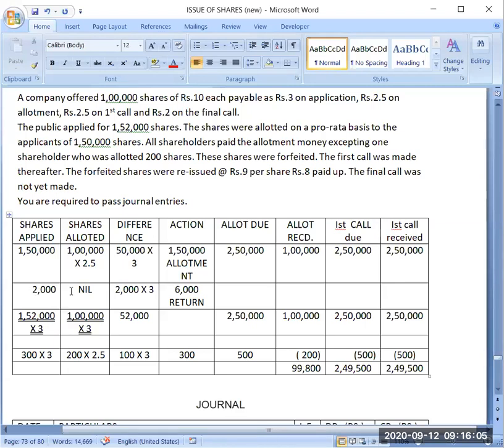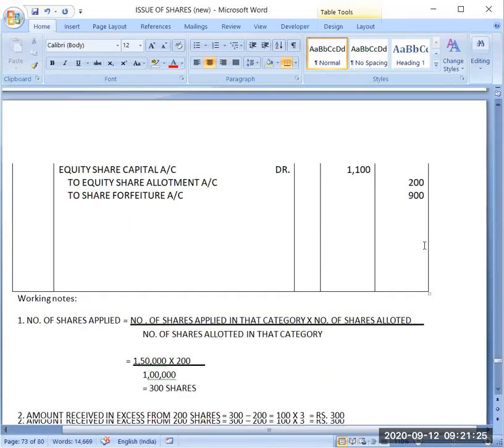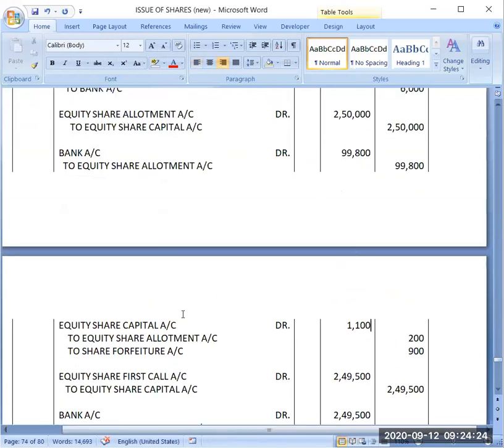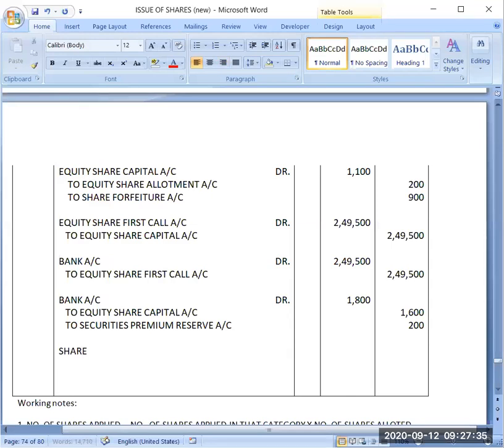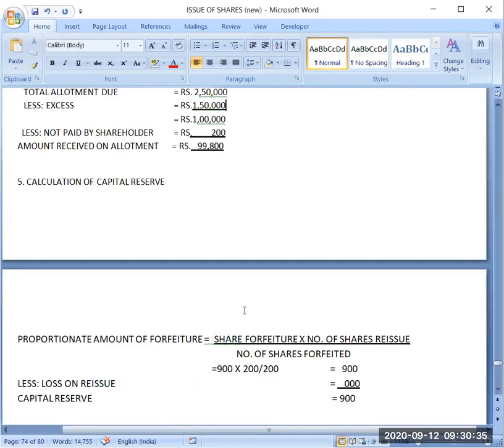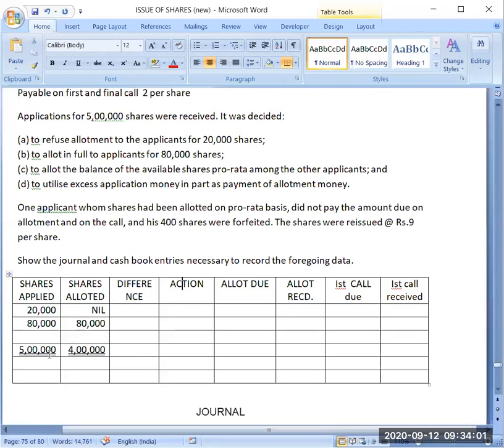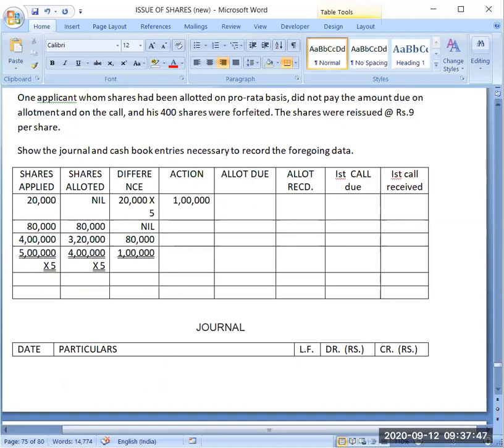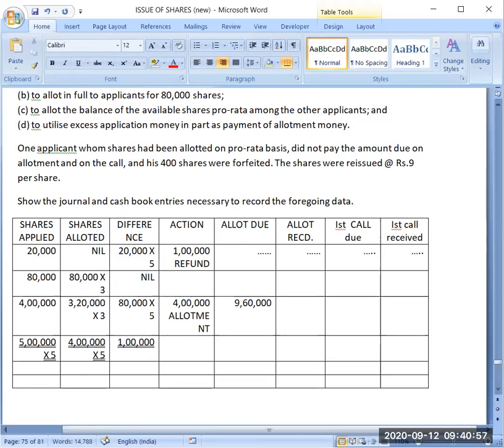OVERSUBSCRIPTION AND FORFEITURE # 2 | CLASS 12 | 12 SEP